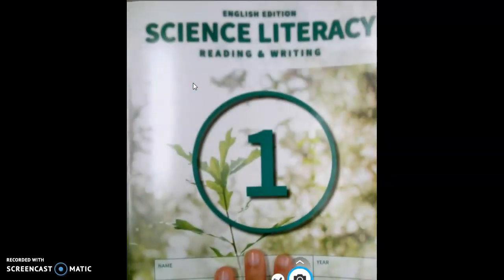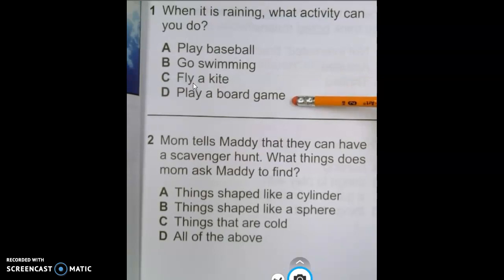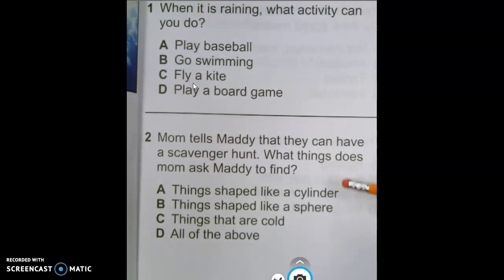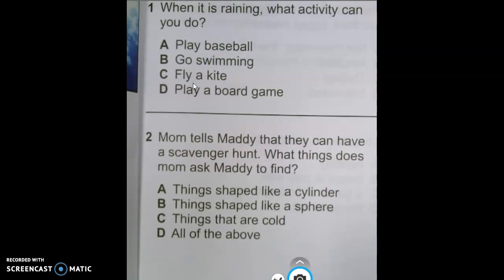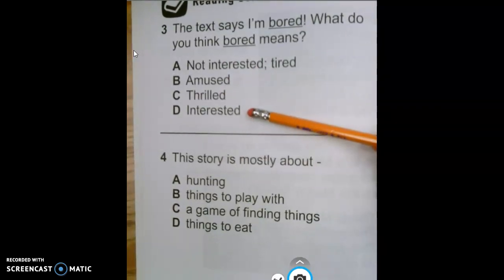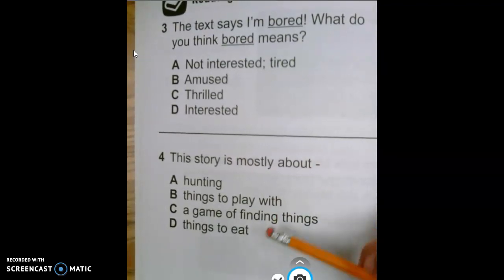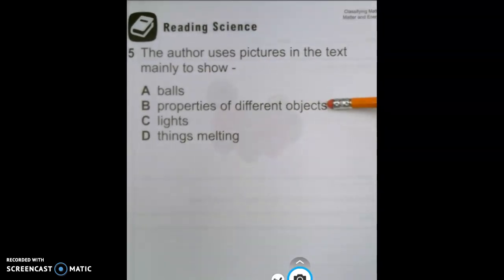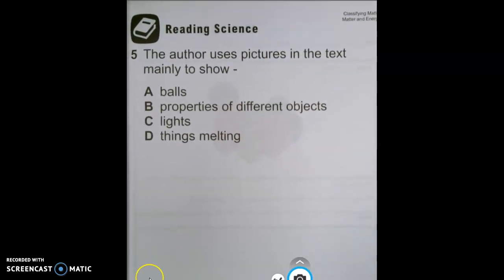Matter quiz pg 7-9